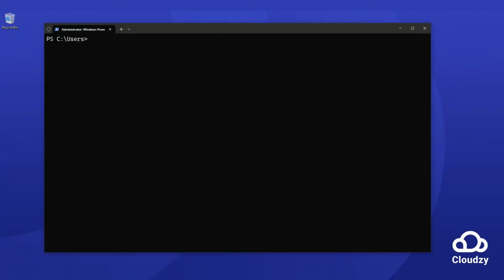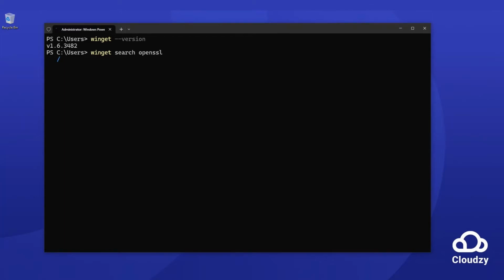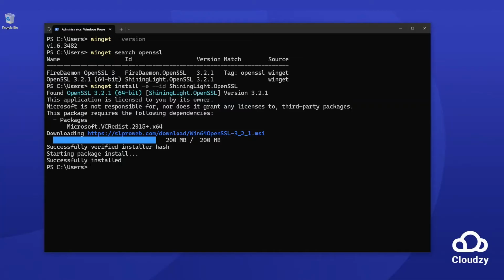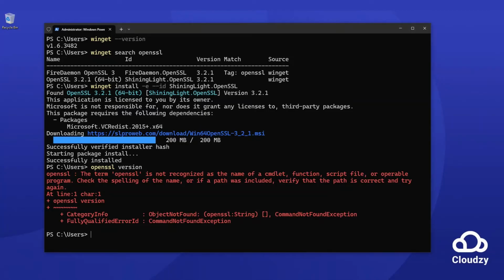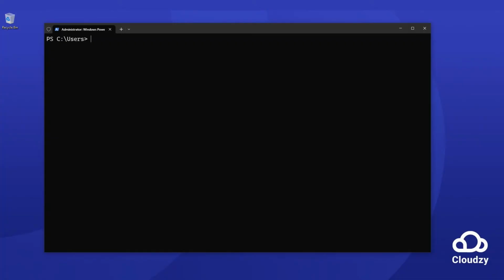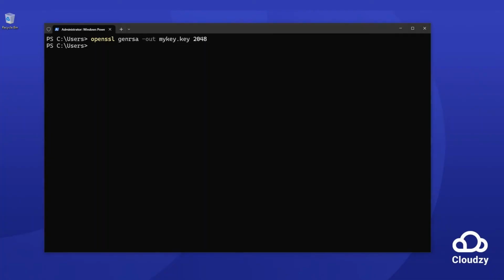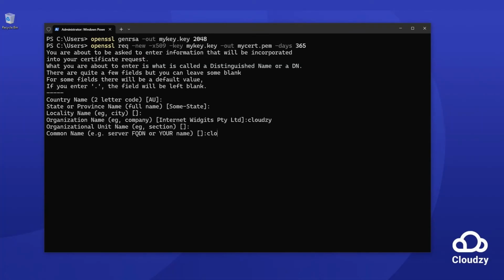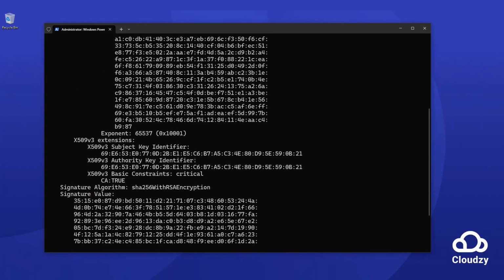How to Install OpenSSL on Windows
🔐 Secure Your Communication with OpenSSL on Windows! Learn how to install OpenSSL step-by-step in this detailed guide for developers and IT professionals.